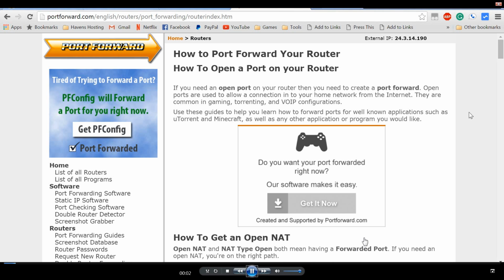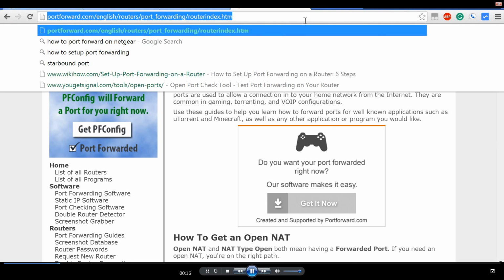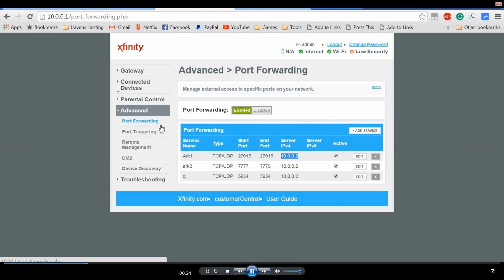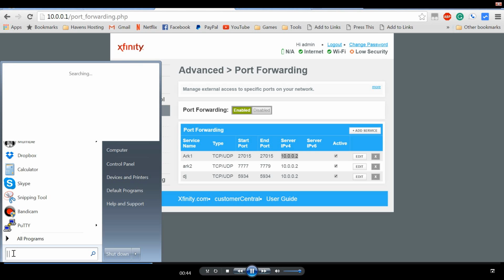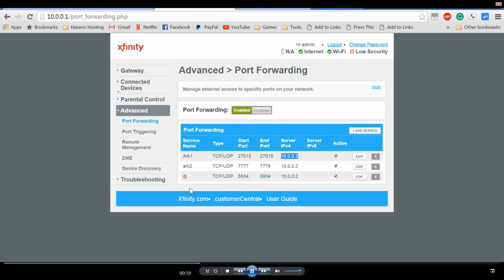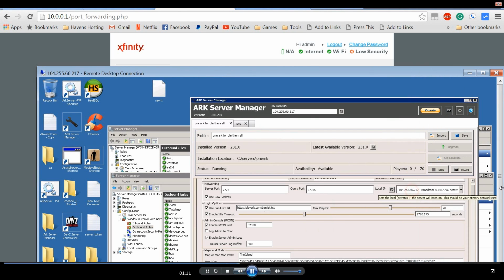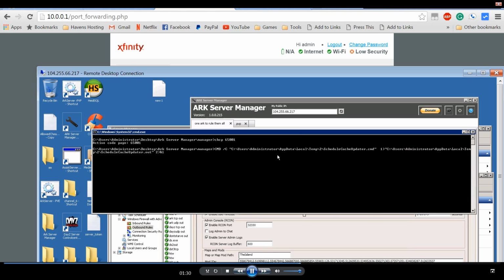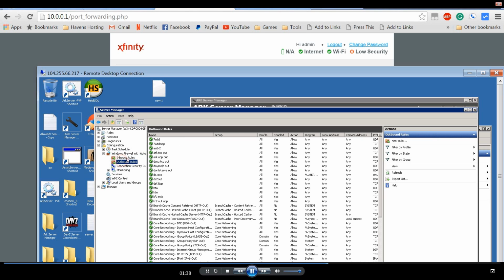ASM ports and How To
check you local ip of device start search type cmd open that and type ipconfig hit enter look for ivp4